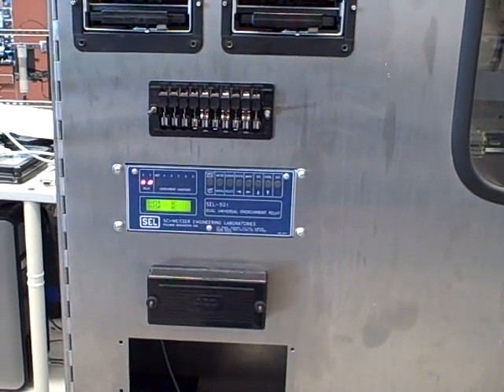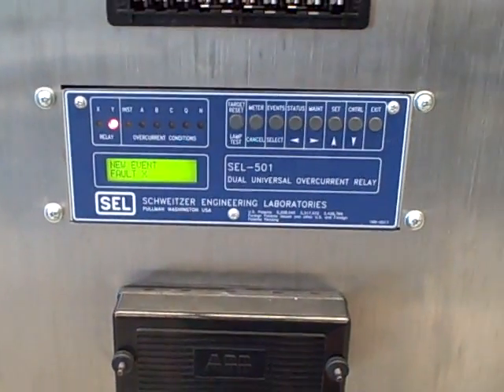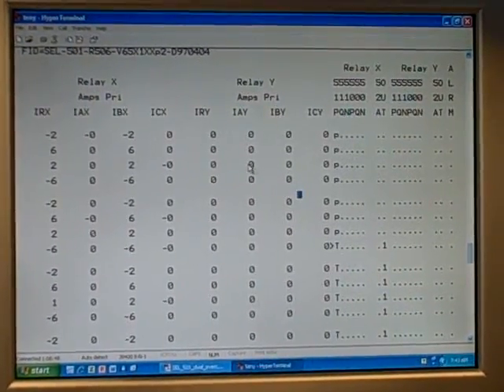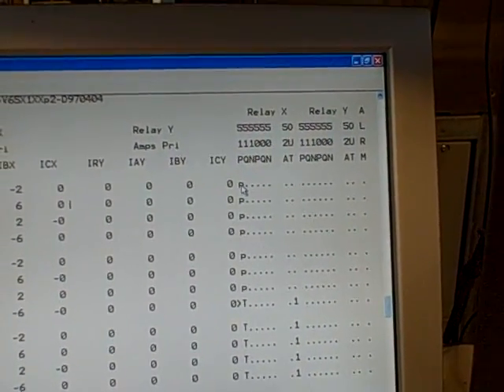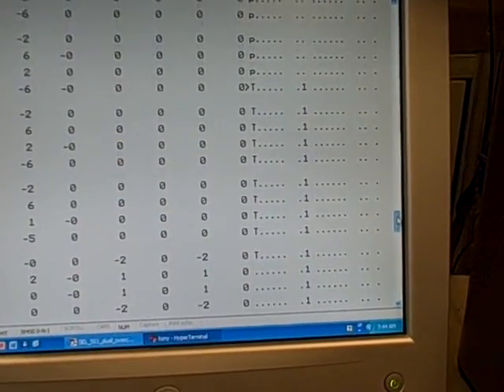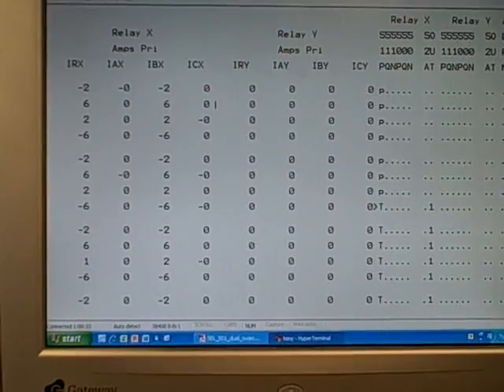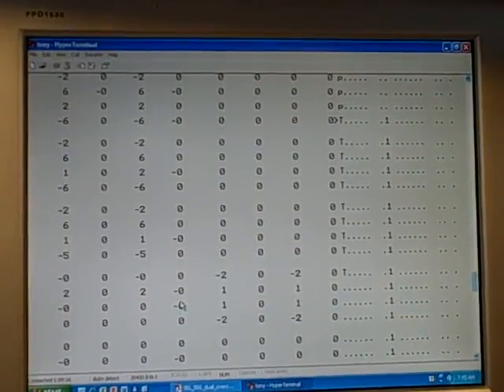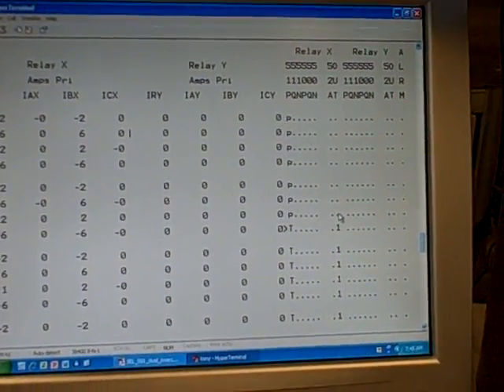Protective relays -- demo unit (SEL-501 relay time-overcurrent event summary analysis)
This project incorporates both electromechanical and solid-state overcurrent relays to trip two circuit breakers conveying 120 VAC power to common loads (e.g. vacuum cleaner, hair dryer, or anything else drawing substantial current).  The purpose is to demonstrate the operation of protective relays, and to serve as a system we can routinely calibrate.